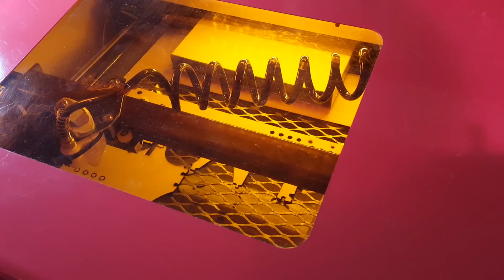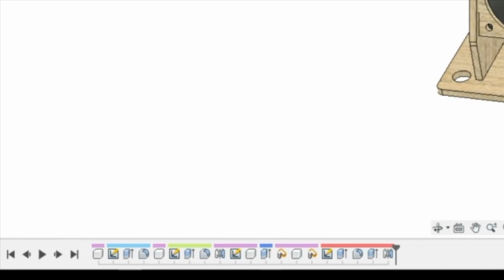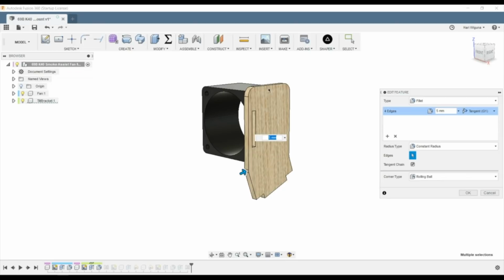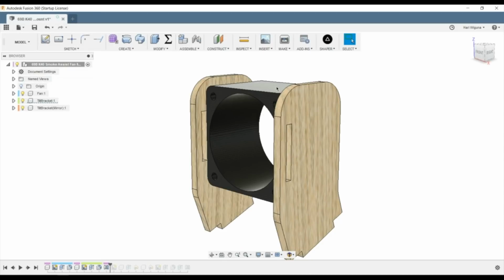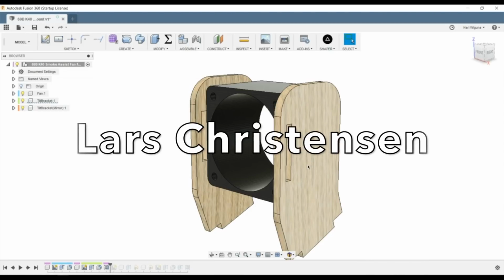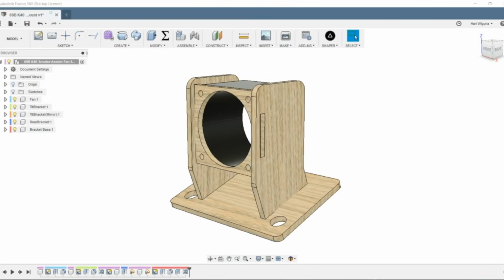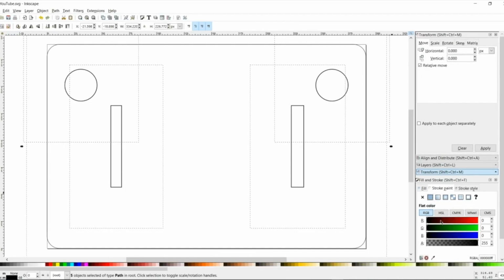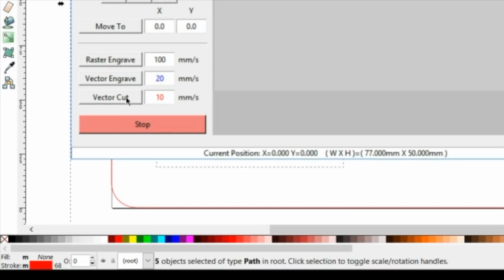HariFun #171 - NO Smoking!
Using the K40 laser cutter to improve itself.